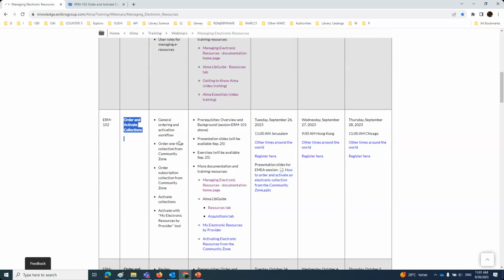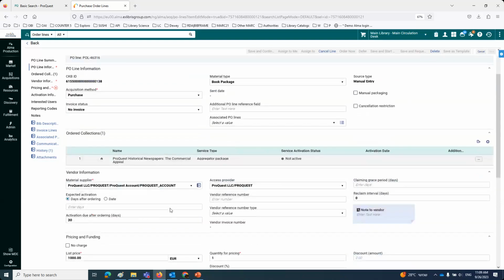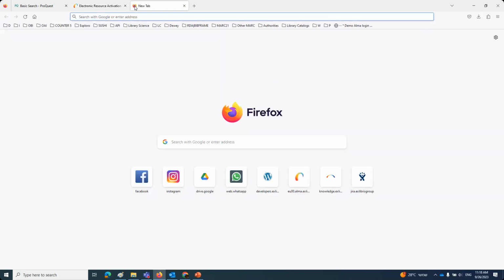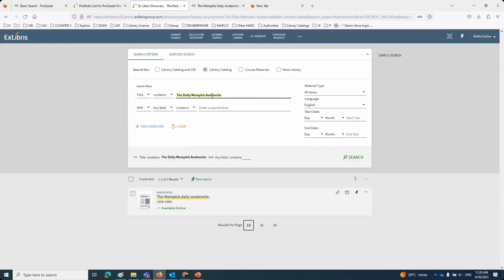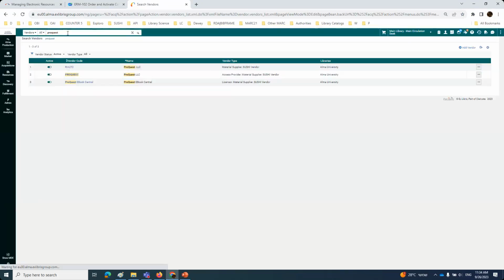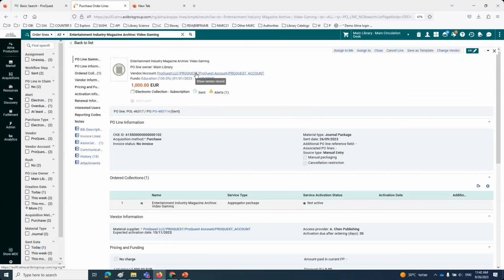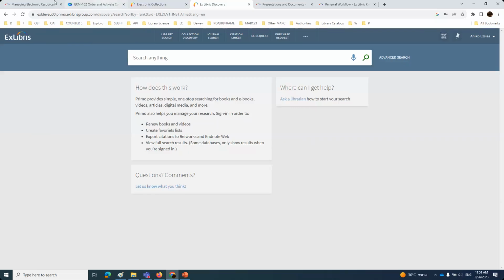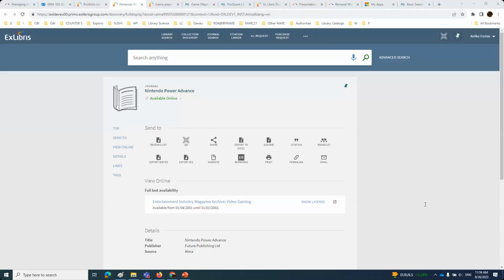Electronic Resource Management 102 Order and Activate Electronic Collections (Sep. 26, 2023)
This session was delivered on Sept. 26, 2023 by Yoel Kortick, Ex Libris Senior Librarian.  The session is part of the "Electronic Resource Management Webinar Series".